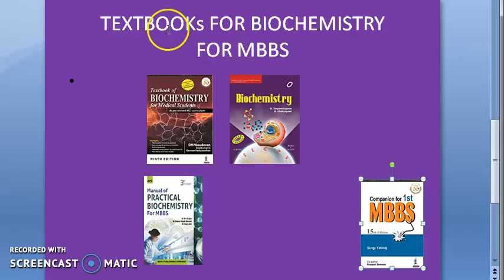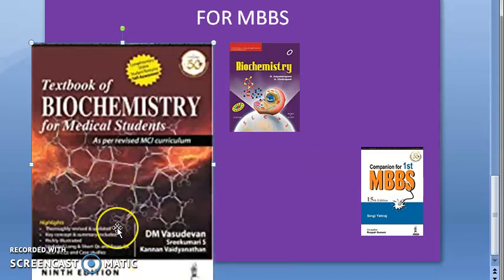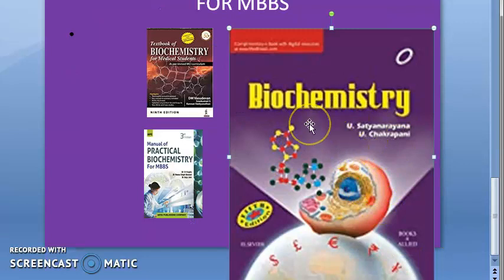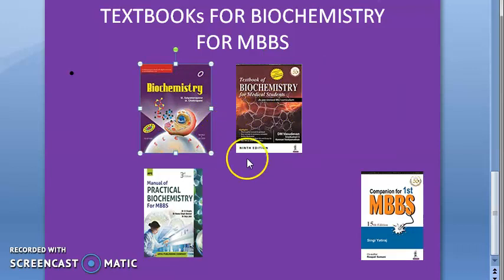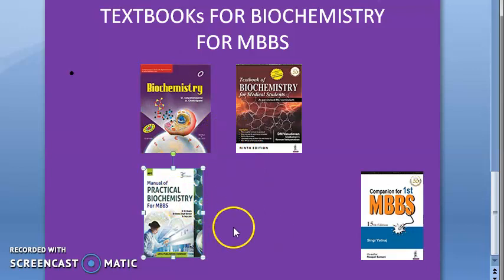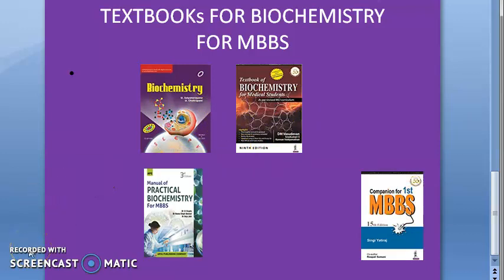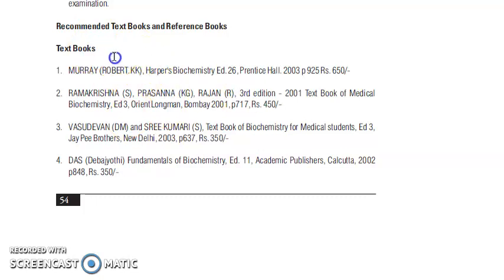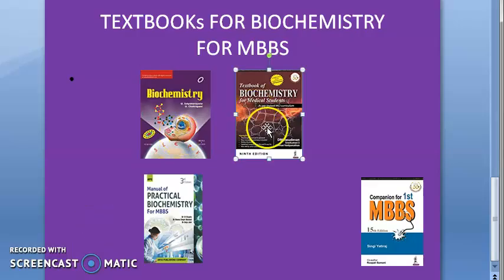Biochemistry 001 a Textbooks for Biochemistry for MBBS Student Review Textbook Books Medical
Textbooks for Biochemistry for MBBS Student Review Textbook Books Medical textbook book recommended